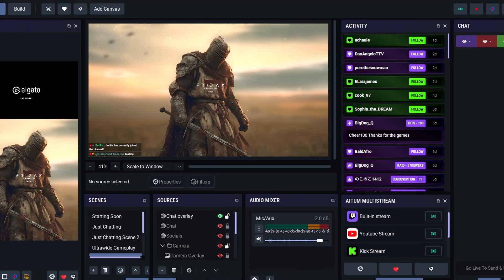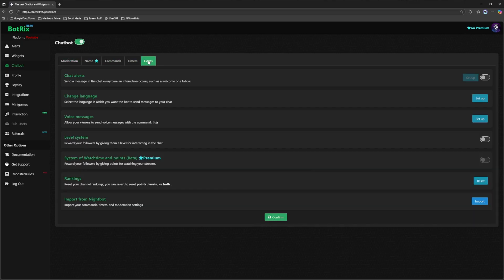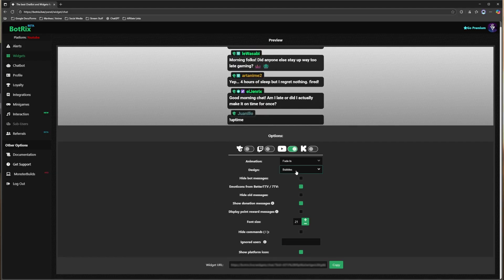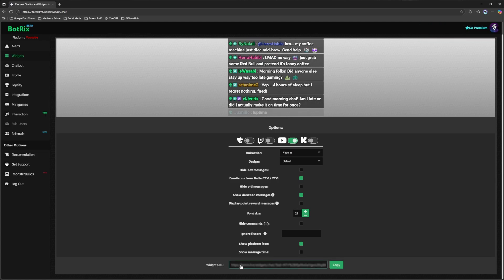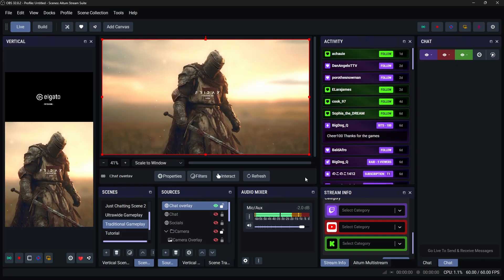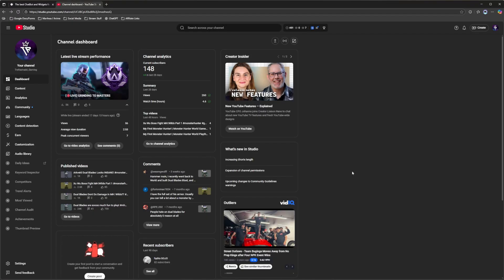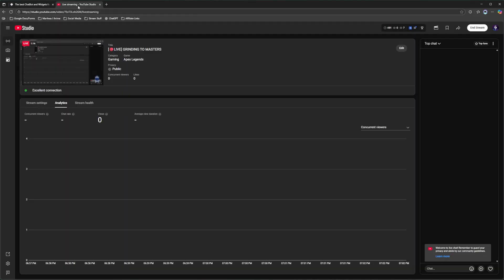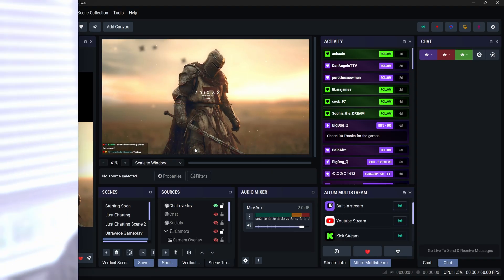Add YouTube Chat Overlay To Your Stream with OBS Studio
In this video I walk you through step by step on how to add your YouTube chat to your screen for your livestreams.

Looking to spice up your setup? Here is a link to my storefront

⏱️ Timestamps:
00:00 – Intro
00:19 – Setting up botrix
02:38 – Adding widget URL in OBS
03:38 – Granting Botrix Permissions in YouTube
04:50 – Troubleshooting
05:12 – Final Touches